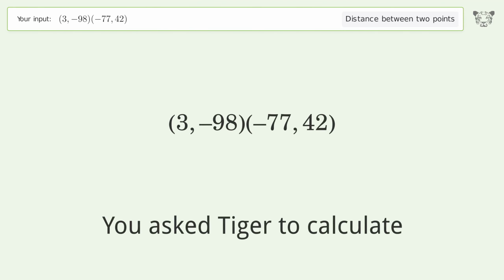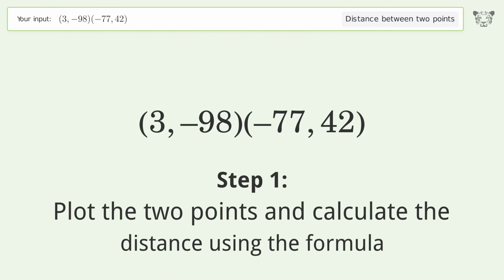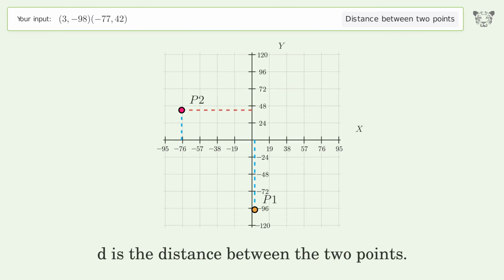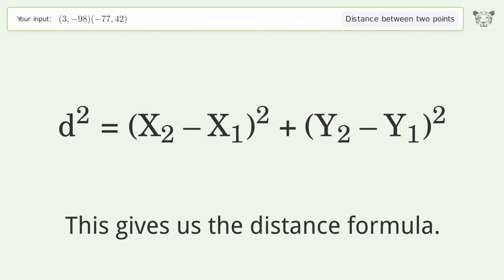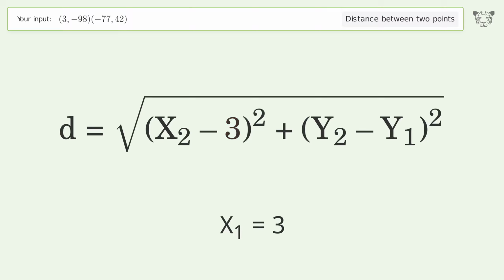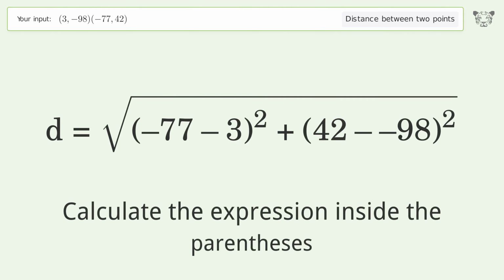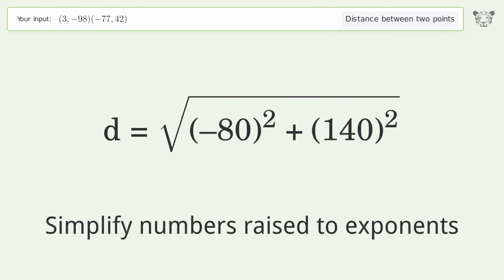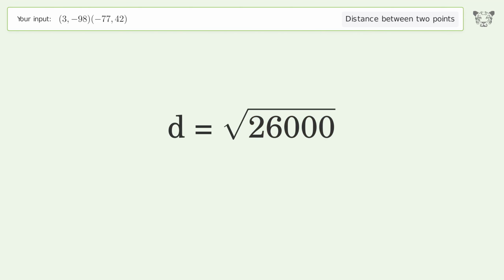Find the distance between two points p1 (3,-98) and p2 (-77,42): Step-by-Step Video Solution